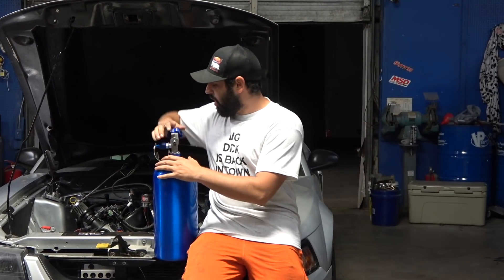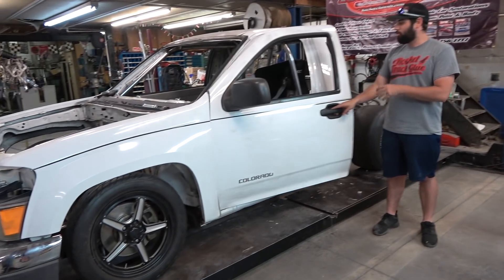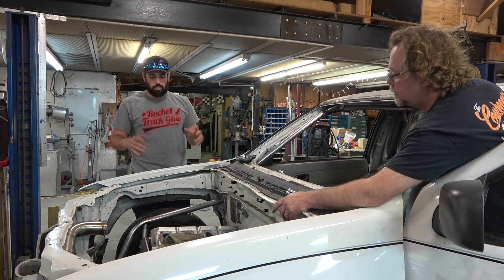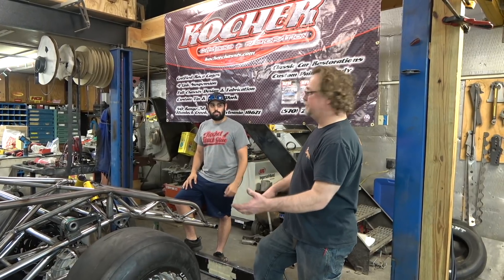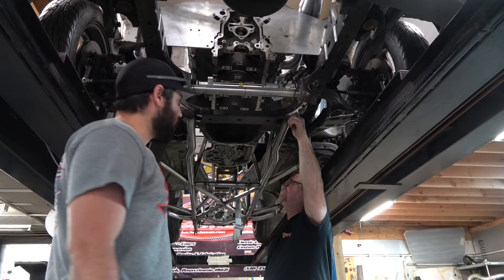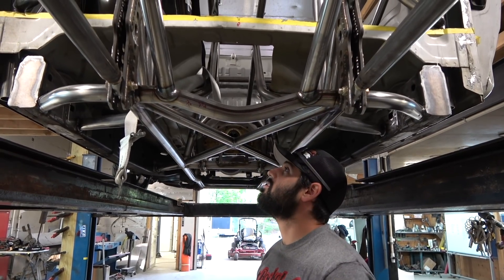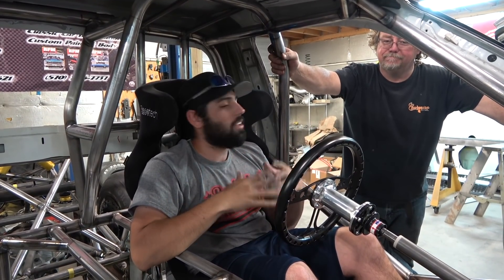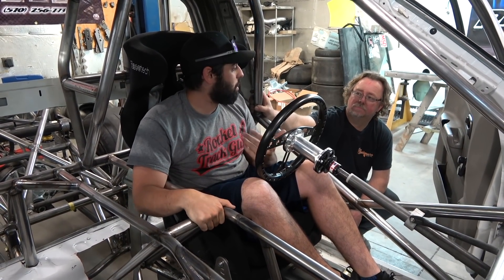THE COLORADO BUILD IS ALMOST READY!!! RACE TRUCK UPDATE!!!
Check out Kocher chassis for all ur racecar needs

LS Nasty
700 N 13th St